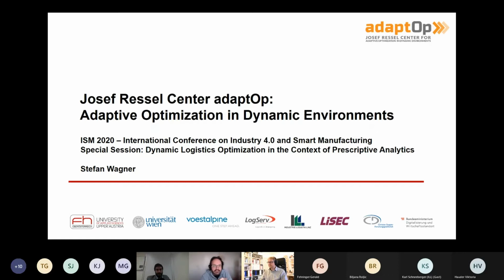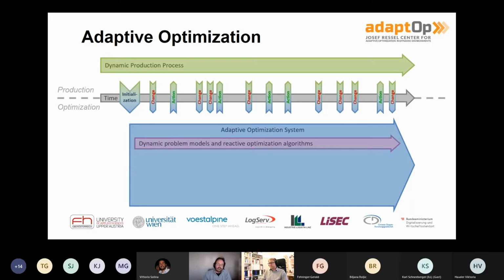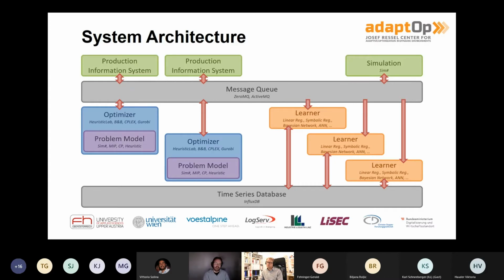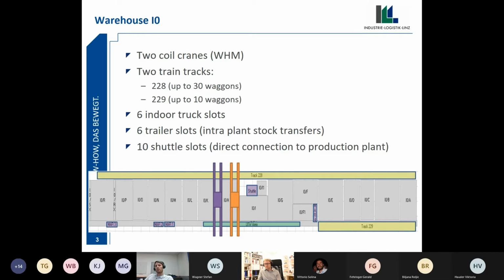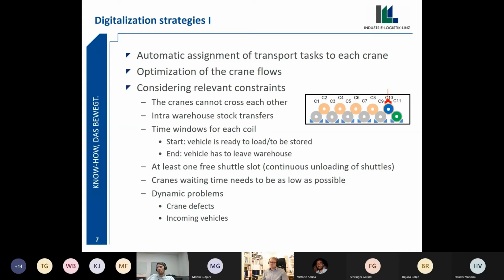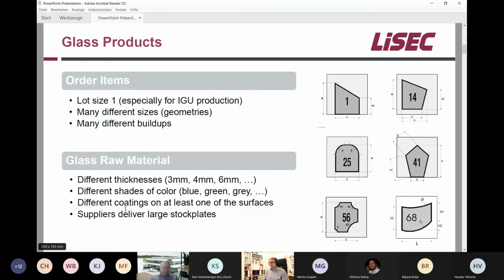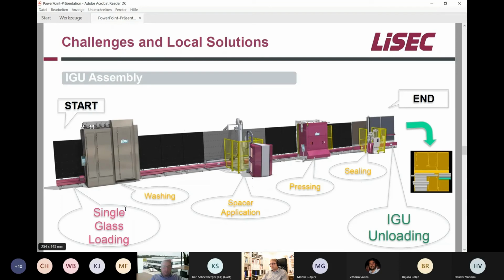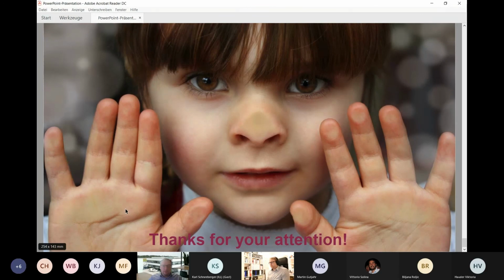ISM2020: Special Session Dynamic logistics optimization in the context of prescriptive analytics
Speeches:

1- Josef Ressel Center adaptOp: Adaptive Optimization in Dynamic Environments
Speaker: Stefan Wagner – University of Applied Sciences Upper Austria, Austria

2- Steel logistics: digitalization of dynamic problems
Speaker: Karl Schneeberger – Industrie-Logistik-Linz GmbH, Austria

3- Challenges and solutions for optimization in the glass producing industry
Speaker: Gerald Fehringer – LISEC Austria GmbH, Austria